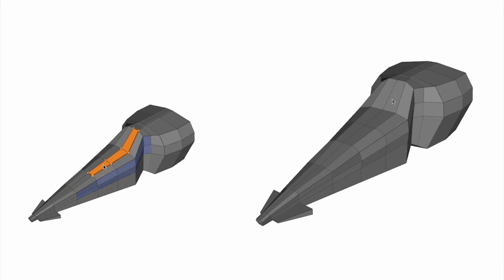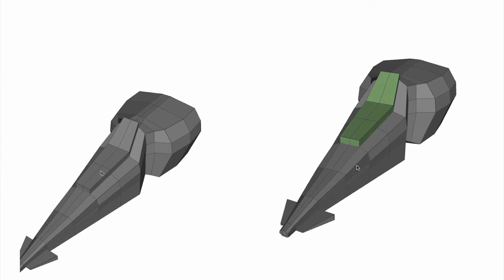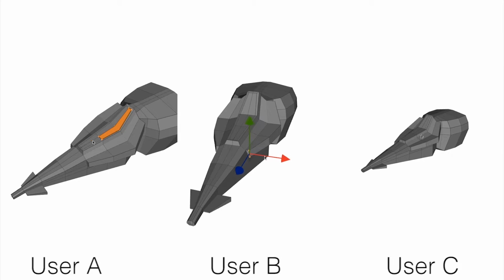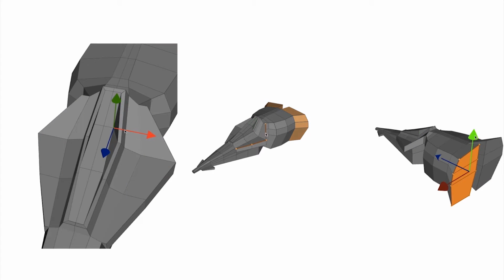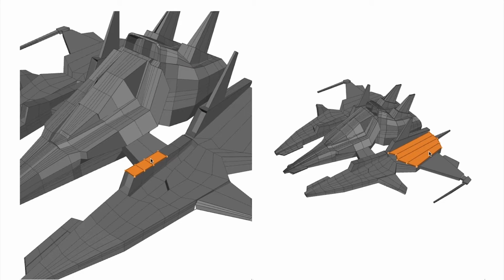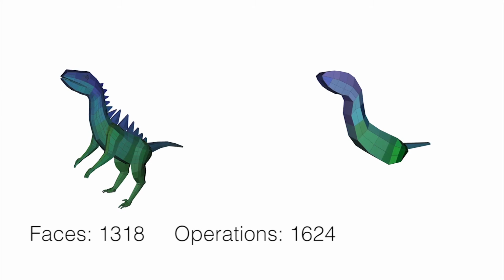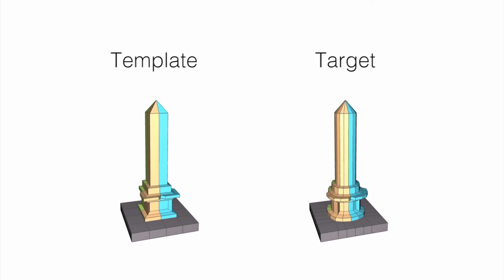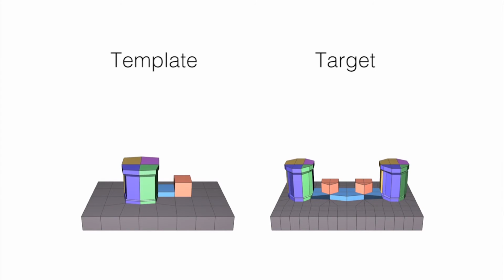MeshHisto: Collaborative Modeling by Sharing and Retargeting Editing Histories (SIGGRAPH Asia 2015)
MeshHisto: Collaborative Modeling by Sharing and Retargeting Editing Histories

G. Salvati, C. Santoni, V. Tibaldo, F. Pellacini
ACM Transaction on Graphics (SIGGRAPH Asia 2015), 2015